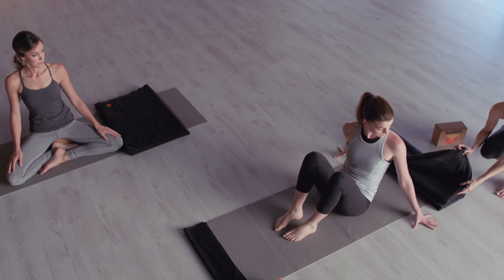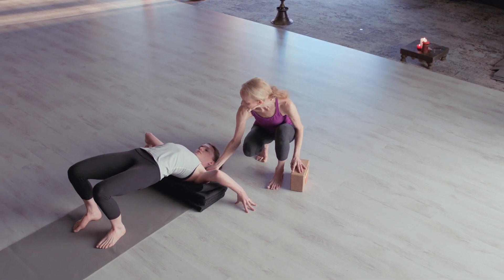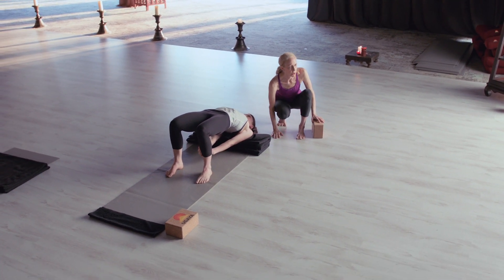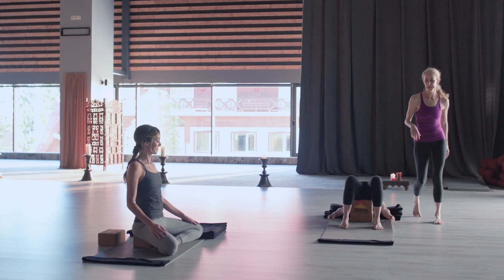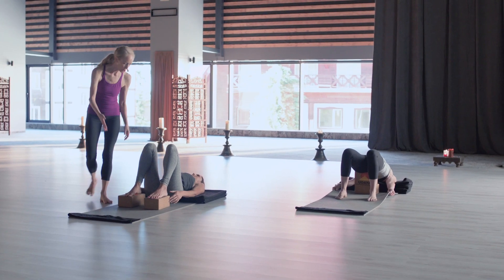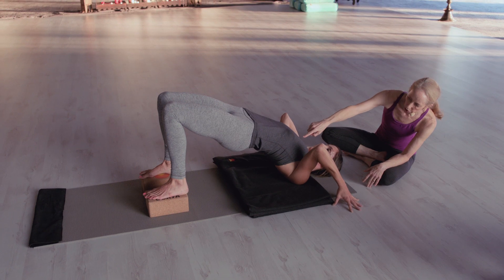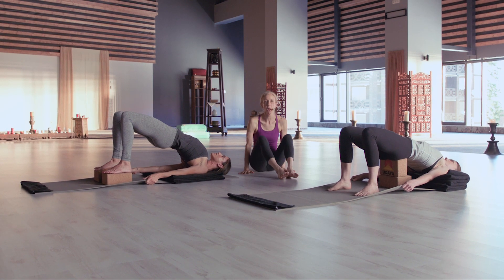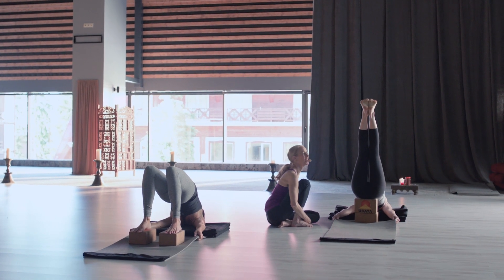Annie Carpenter, SmartFLOW - Bridge Pose Tutorial I UDAYA.com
A yoga tutorial for Setu Bhandasana (bridge pose) by international yoga teacher, Annie Carpenter; part of the SmartFLOW Yoga program.